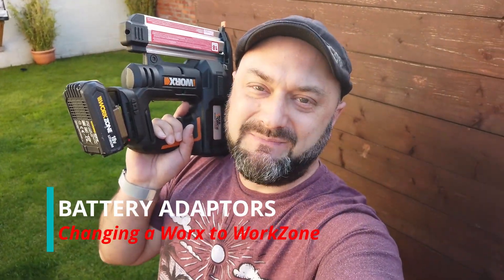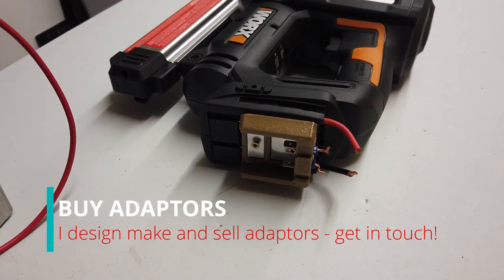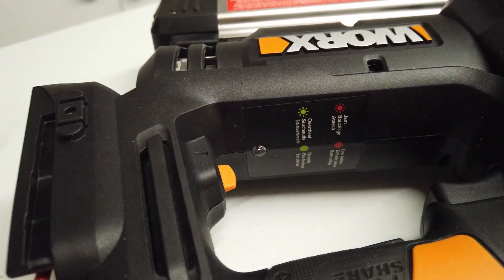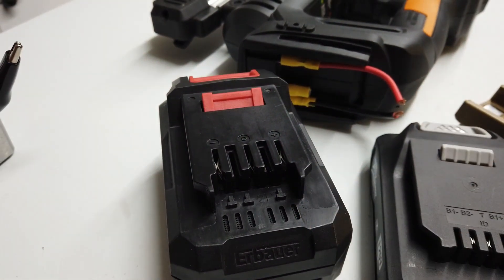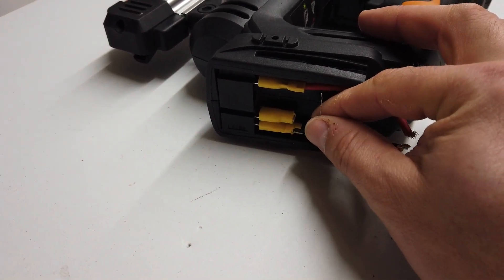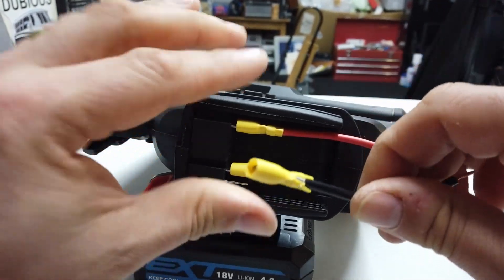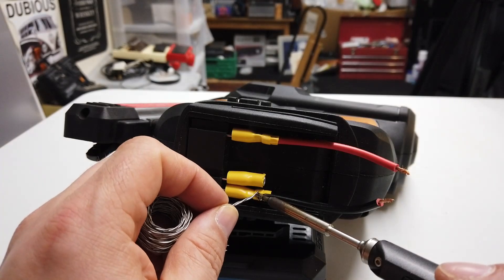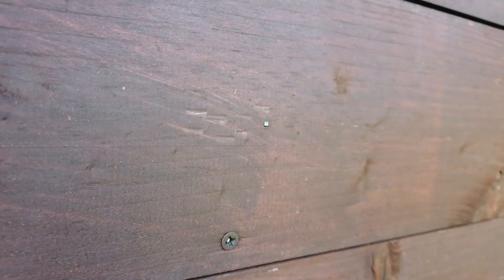DuB-EnG: WORX Nail Force Gun 20v Power Tool Battery Hack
Modifying a WORX nail gun to accept different batteries - more importantly, bypassing the temperature sensor safety system with a resistor!
My Battery Adaptors are available on eBay - or, throw in a comment if you want to do some work outside of ebay.